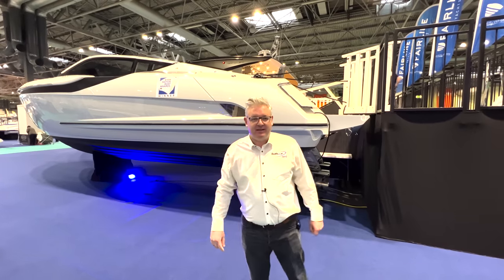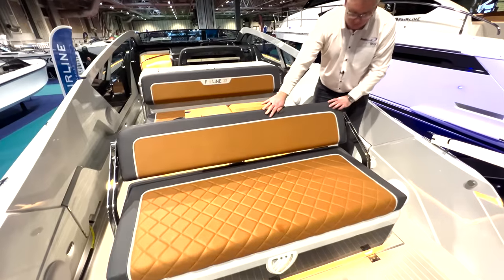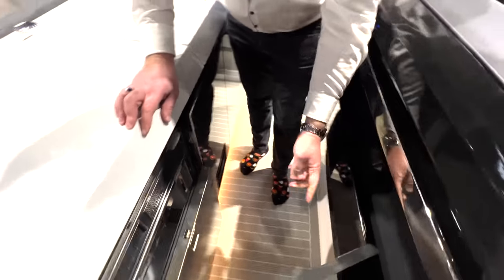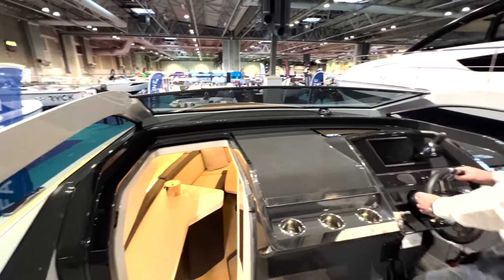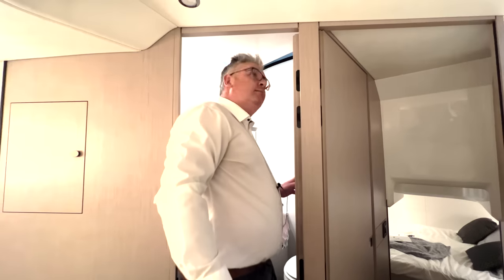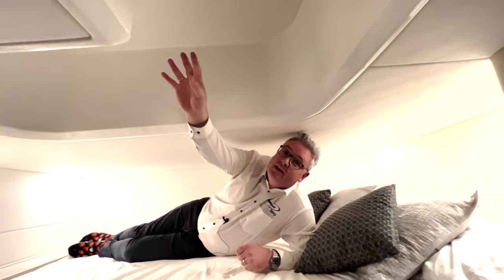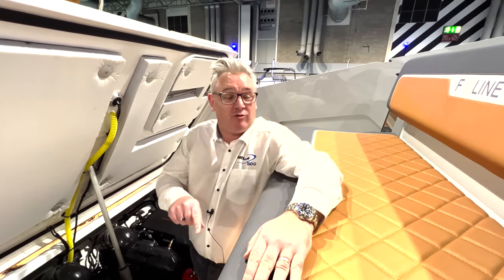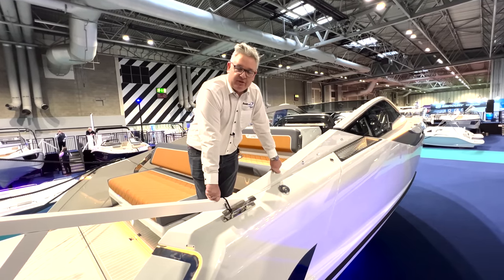Fairline F-Line 33 - How do they fit 4 berths in a 33ft boat?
The Fairline F-Line 33 is a beautifully day boat and Fairline have cleverly managed to fit in 2 cabins in the luxurious 33ft crazy fast boat.

0:00 - Intro
0:19 - Variants
1:18 - Cockpit
2:04 - BBQ & Bar
3:28 - Helm
5:00 - Side doors
5:52 - Interior - forward cabin, galley and head
6:58 - Aft cabin
8:18 - Engines
10:12 - Summary